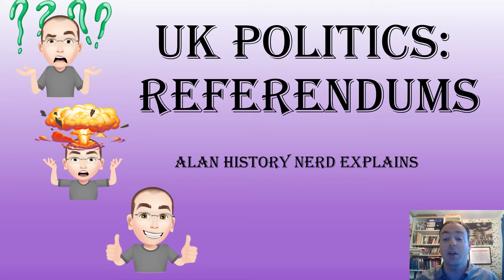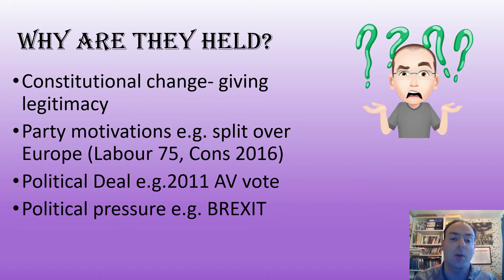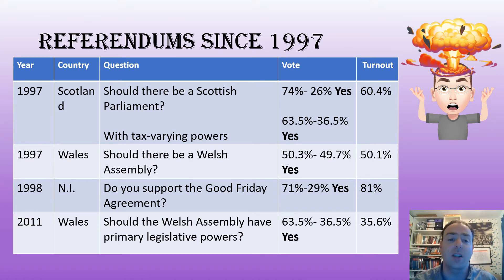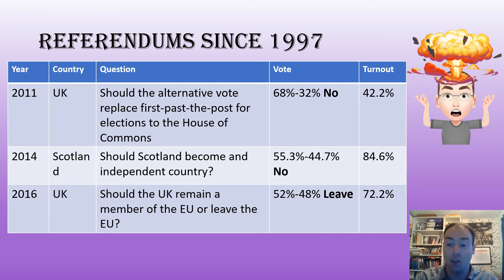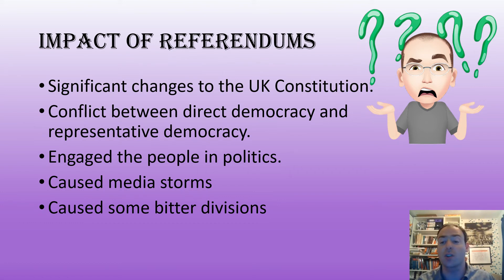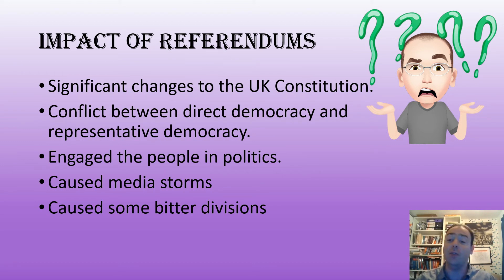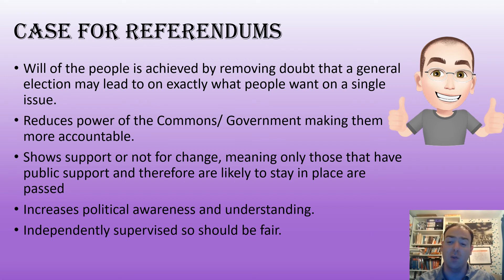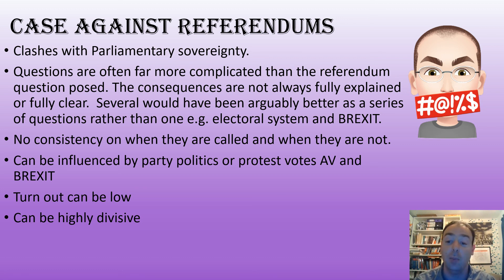UK Politics: Referendums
In this video I examine referendums in the UK.  I explore how referendums have been used in the UK and their impact on UK political life since 1997.  I also look at the case for and against referendums in a representative democracy such as the UK.